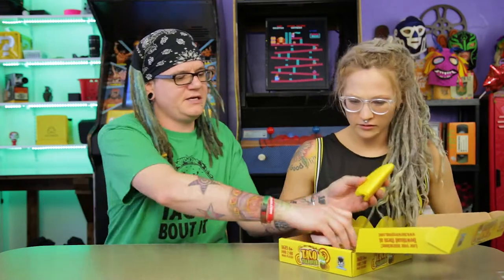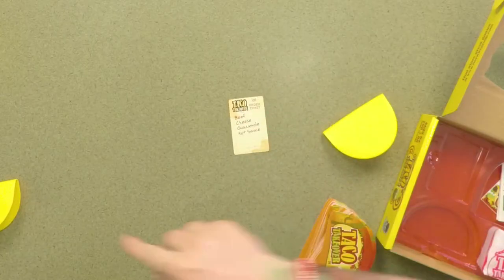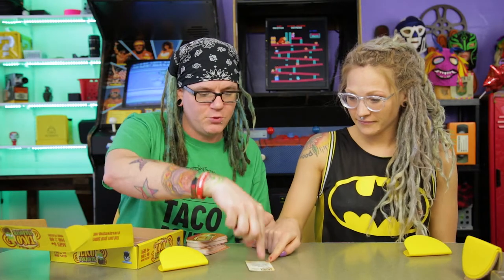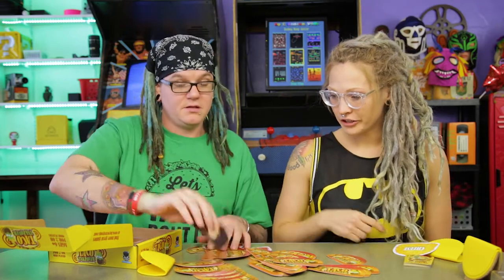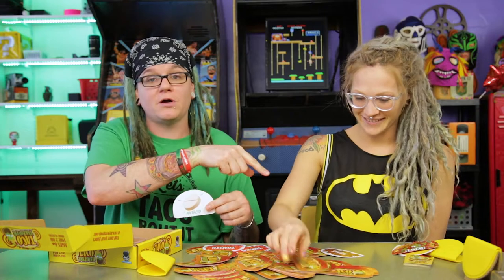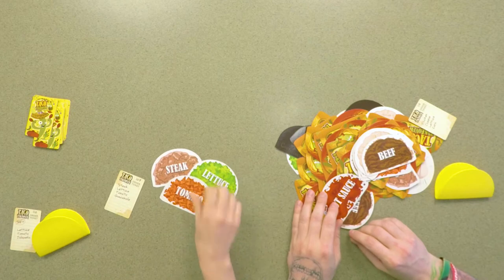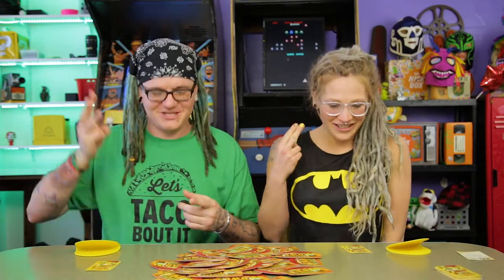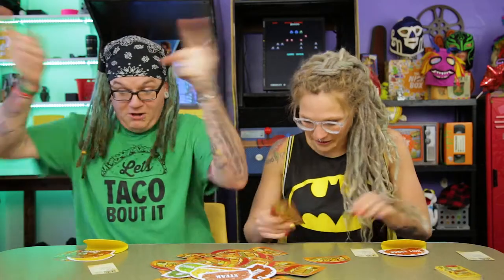Taco Takeover Challenge | What!? What!?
Today we are playing the Taco Takeover game! In classic Jaymie and Josh fashion, we're making it a challenge and the loser has to eat CaJohn's Black Mamba Chocolate Habanero sauce!

(USE THIS FOR CHUKI BEATS)
Instrumental produced by Chuki